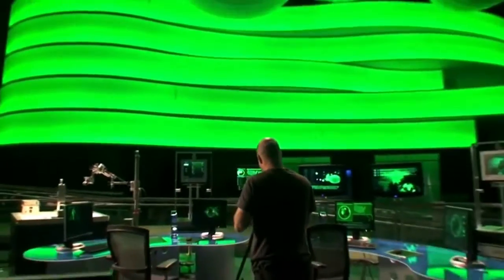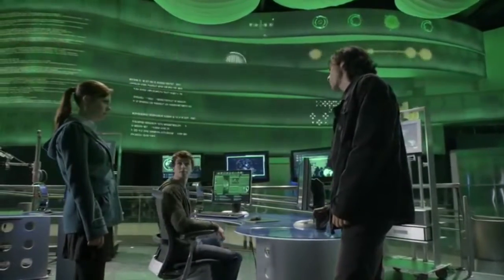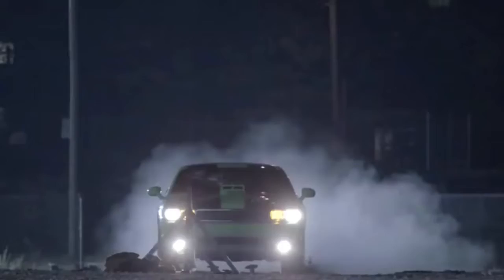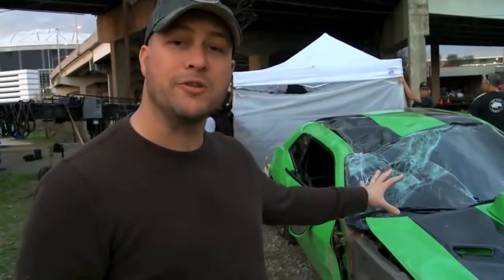Ben 10 Invasión Alienígena // Detras de escena efectos VFX